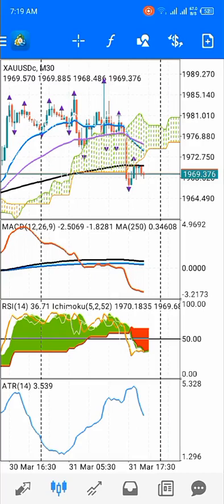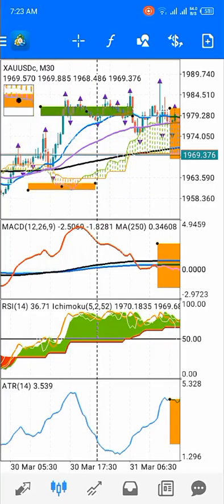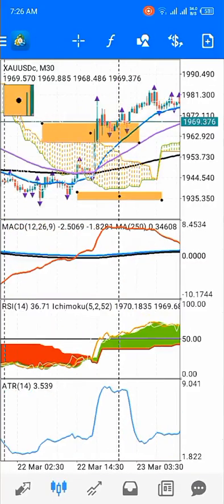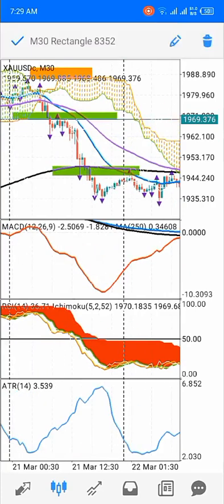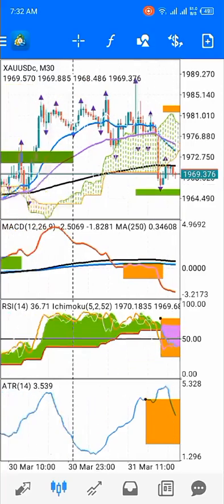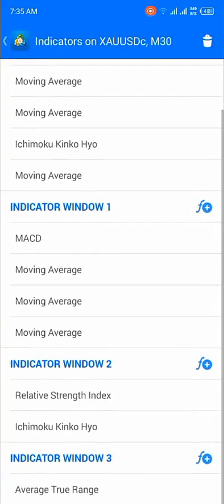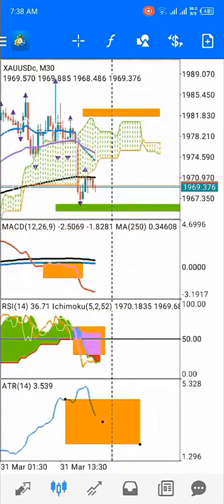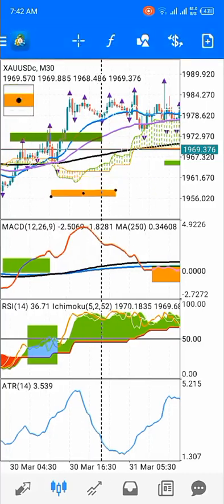**Gold latest mobile trading strategy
day trading,
day trading strategies,
stock trading,
scalping strategy,
forex scalping,
scalping tutorial,
3 ema scalping strategy